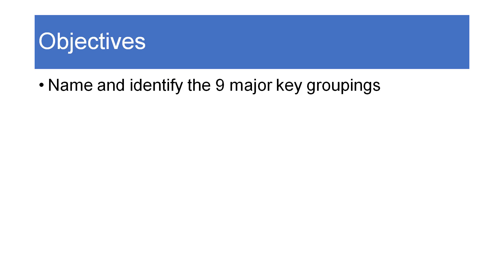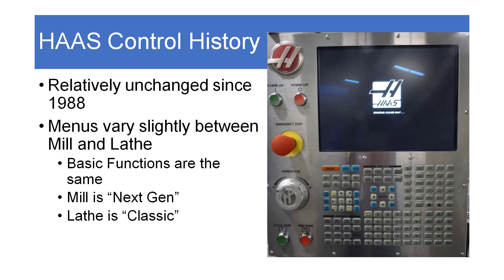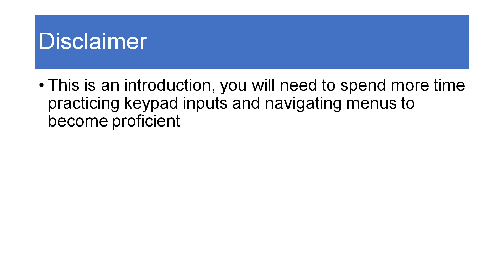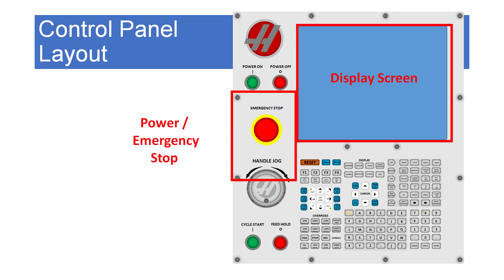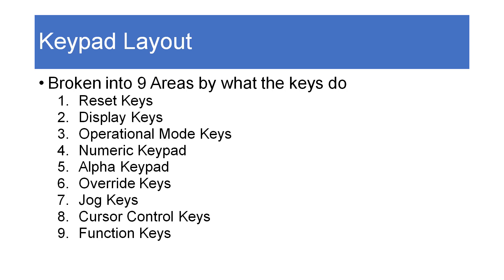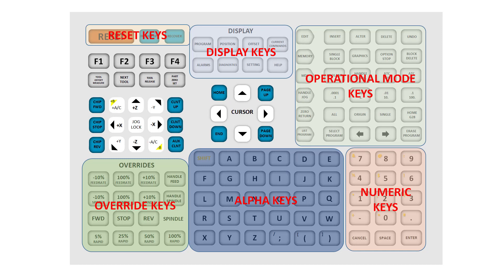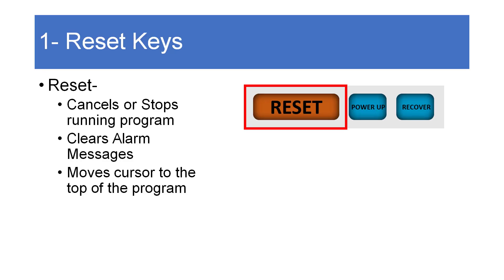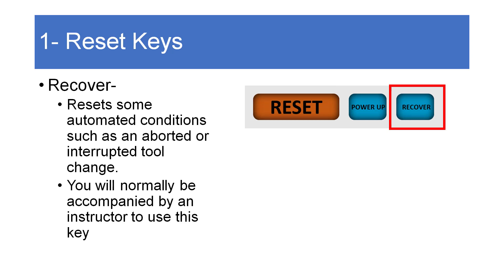IT81 11.9 HAAS Controls Part 1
This is the first in a series of 5 videos covering the basics of the HAAS control pendant and keypad.  This video covers the controls layout and reset keypad.